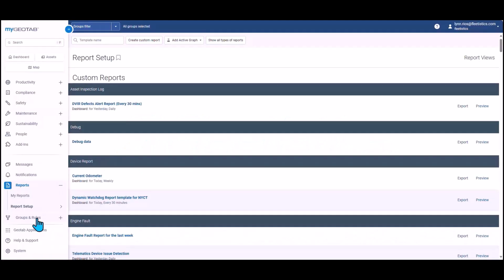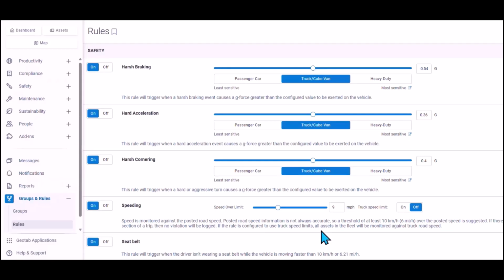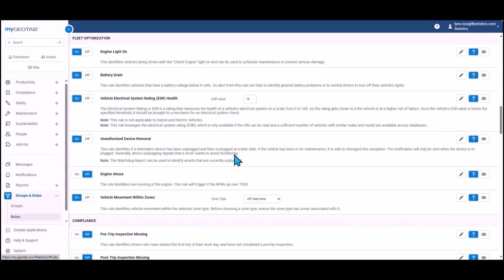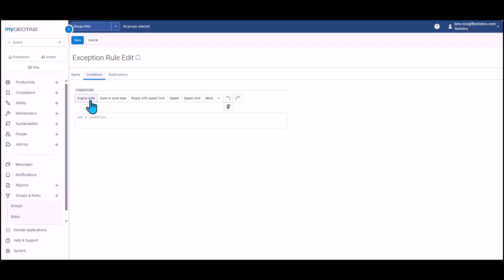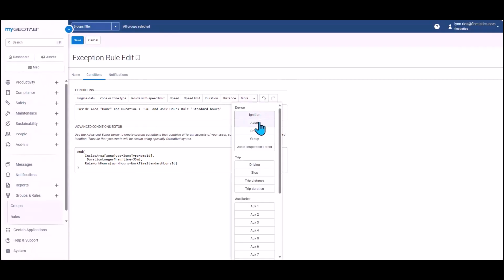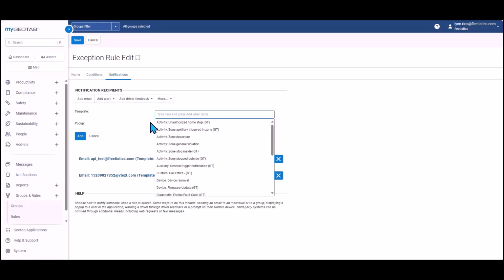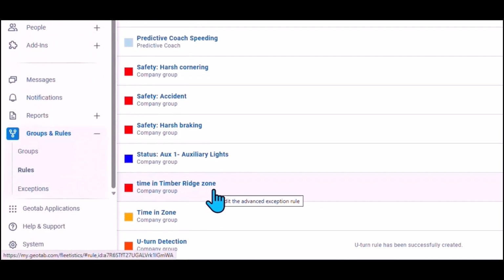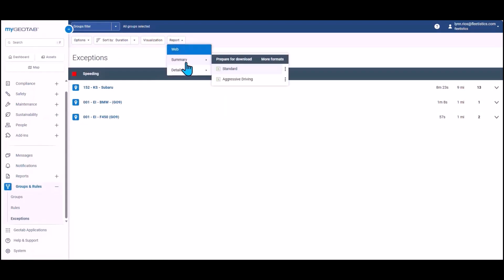29 Geotab Groups and Rules